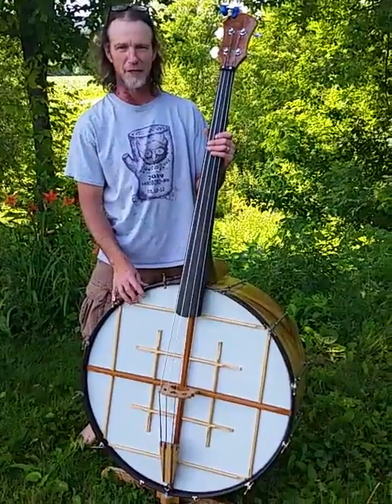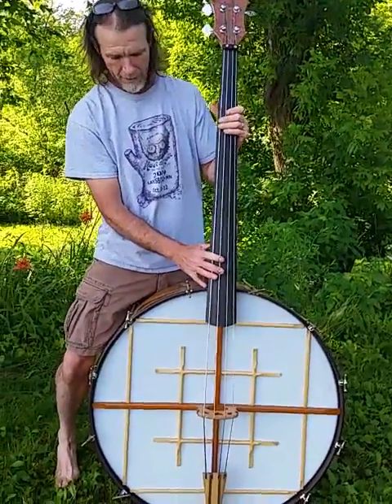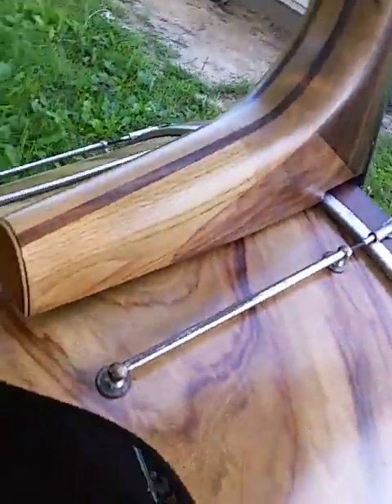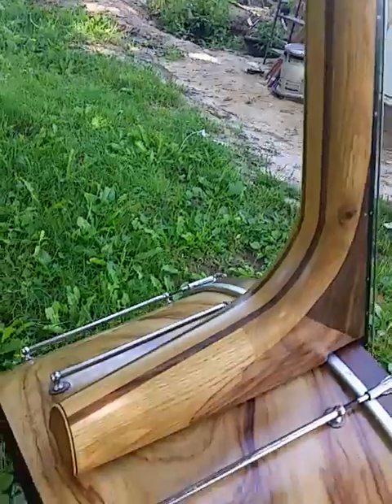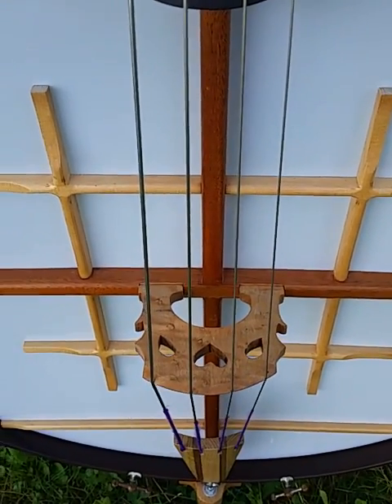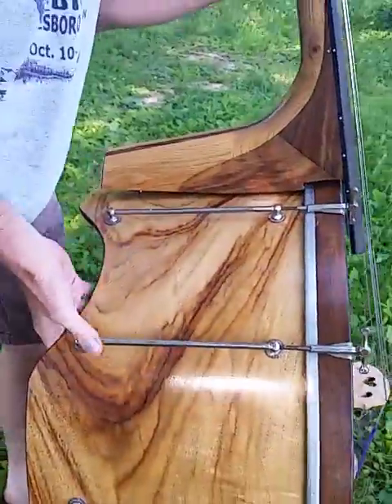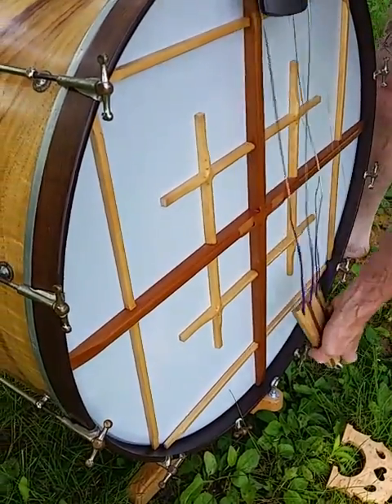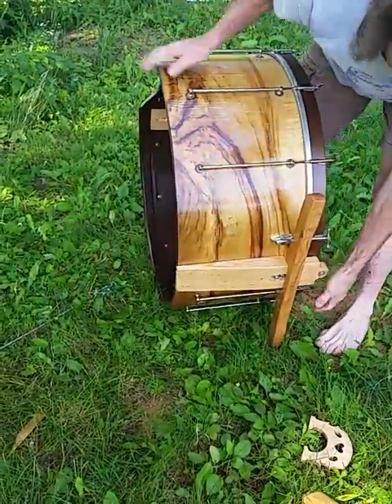Banjo Bass built by Luthier Roger Wendover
I am available for commission to build musical instruments. Thanks to Emery Palmer for the idea and opportunity to build this instrument!